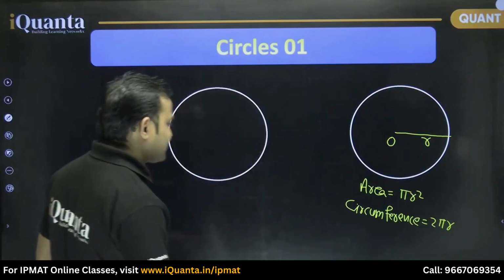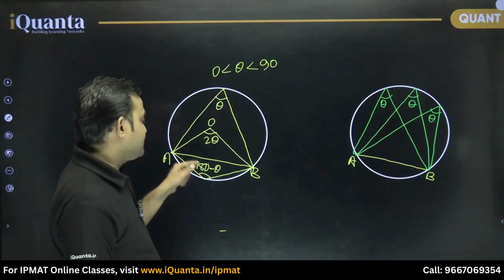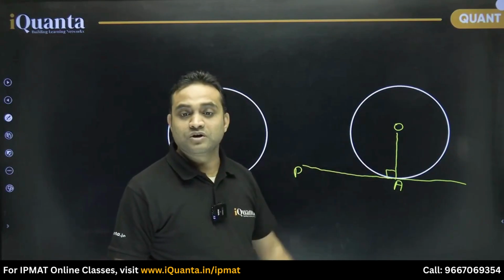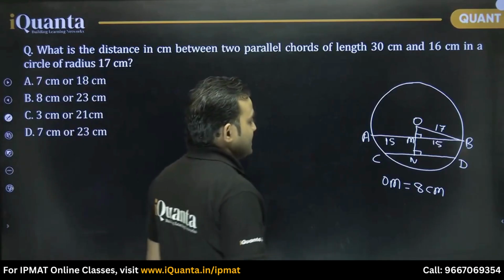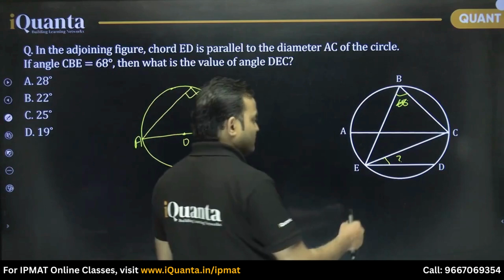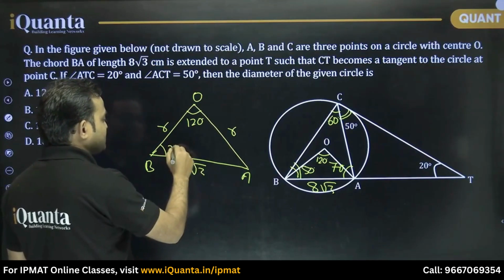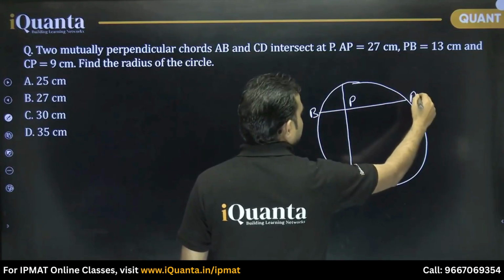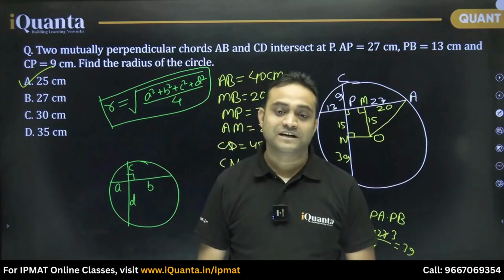IPMAT Geometry 17 | Circles 1 | IPMAT Geometry Playlist | IPMAT Indore